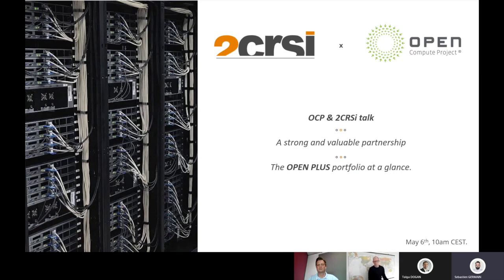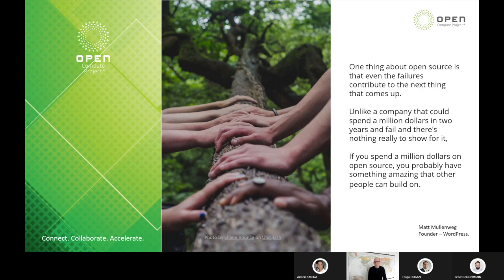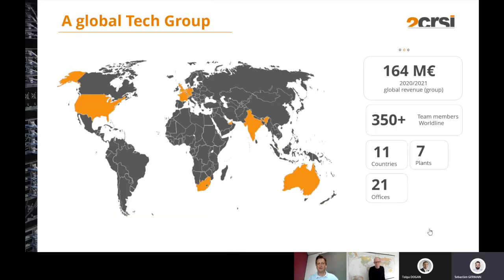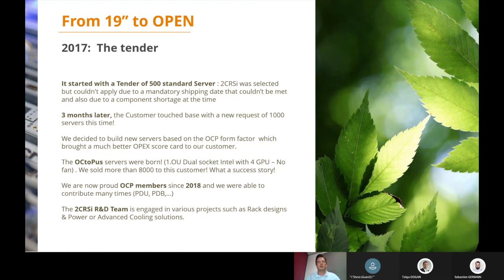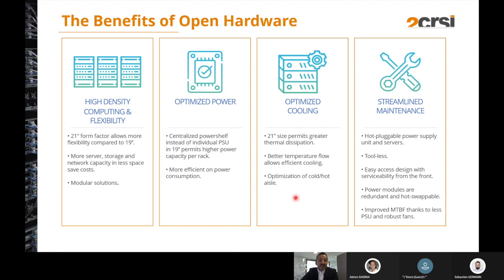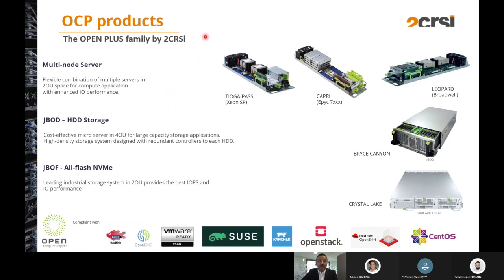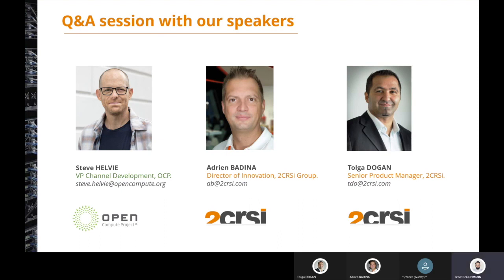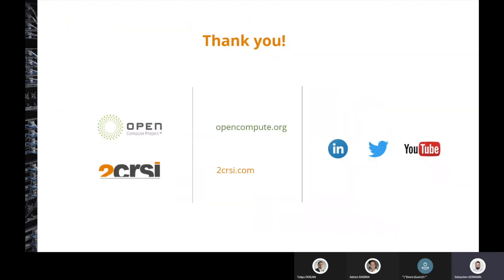Webinar: Everything you want to know about OCP but are afraid to ask - 2CRSi's Open Plus portfolio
Join OCP and 2CRSi as they discuss open architectures and 2CRSi shares a detailed overview of Open Plus, their new portfolio of OCP solutions.

Agenda:
- Welcome Address
- Introduction of OCP - Steve Helvie, OCP
- What is the value in an Open Community and the story of how a customer's requirements changed our perspective on “Open” - OCP & 2CRSi
- The move to open infrastructure and our new Open Plus portfolio - 2CRSi
- Closing Address